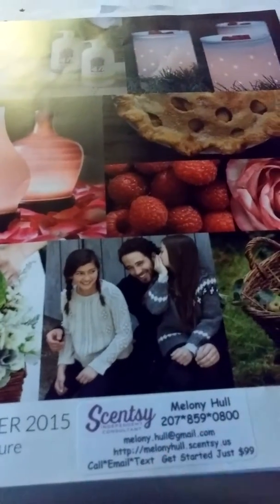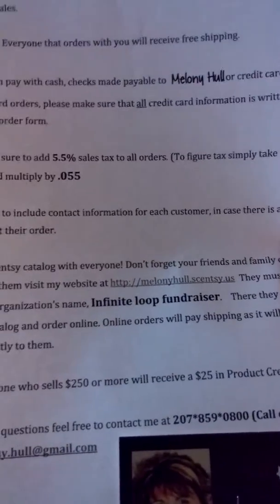Melony's Fundraising Packets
The packet of information that I put together for fundraisers